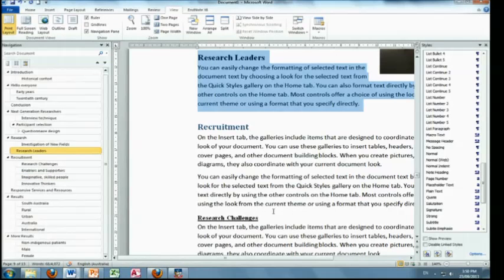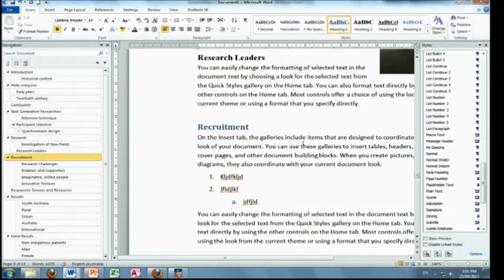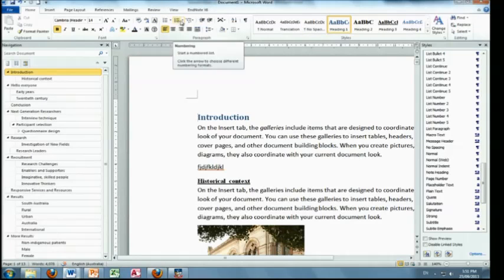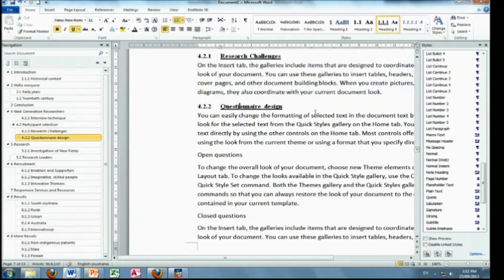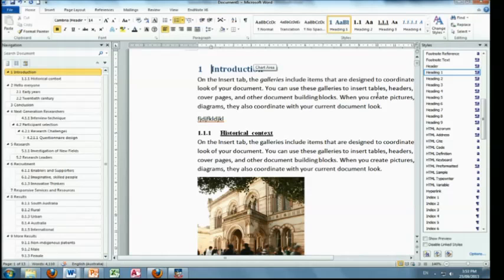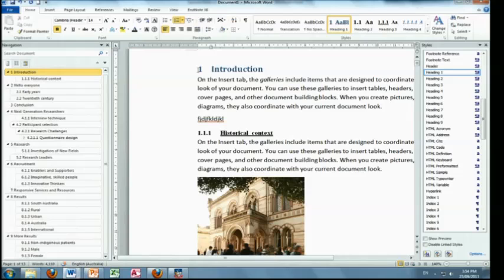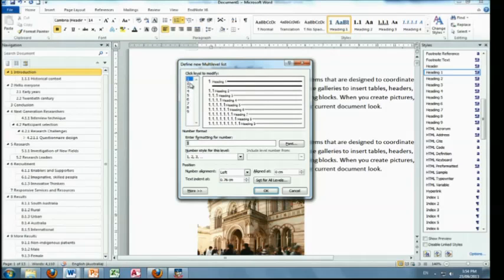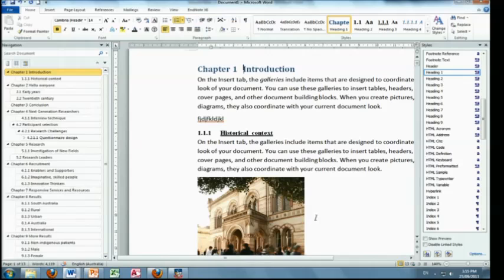Managing a Thesis using Word 2010 - Part 4 - Numbering Headings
Lecture delivered at the University of Adelaide on how to use Word to manage your thesis. Part 4 focusses on numbering your headings.